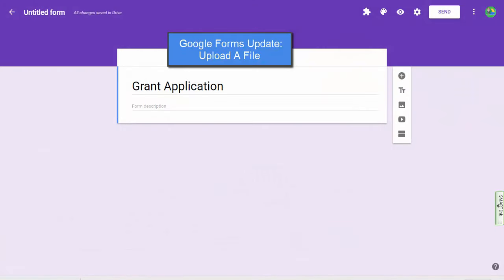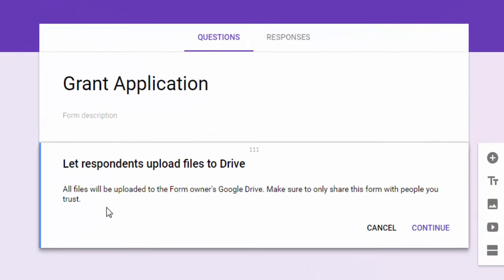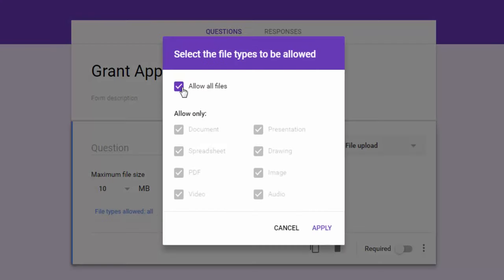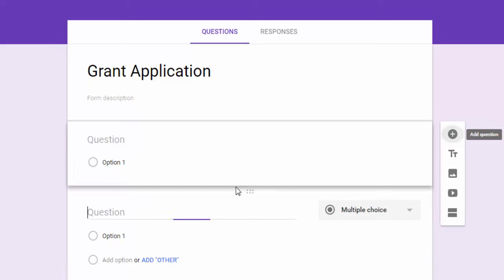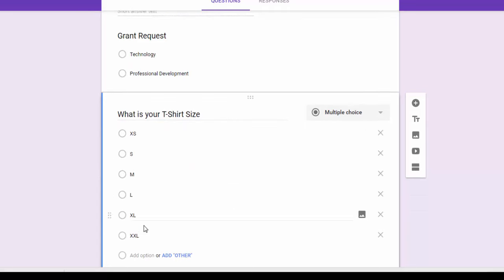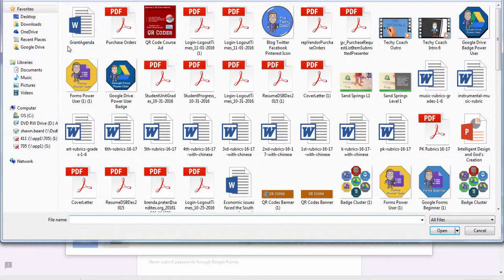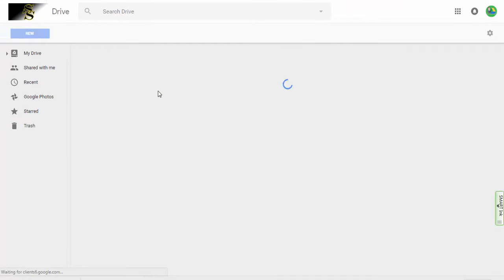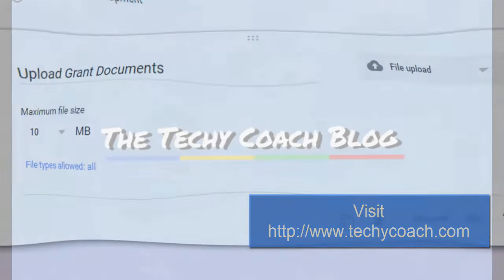Google Forms Update: Upload A File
This tutorial discusses an update to Google Forms that allows Form creators to accept files submissions.